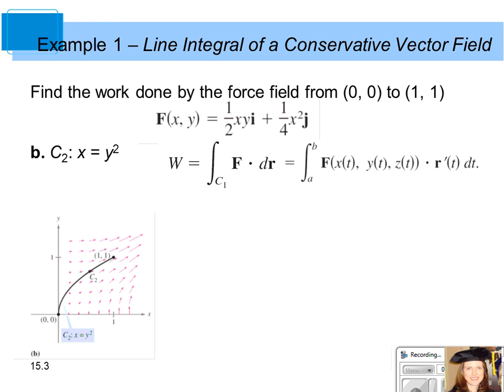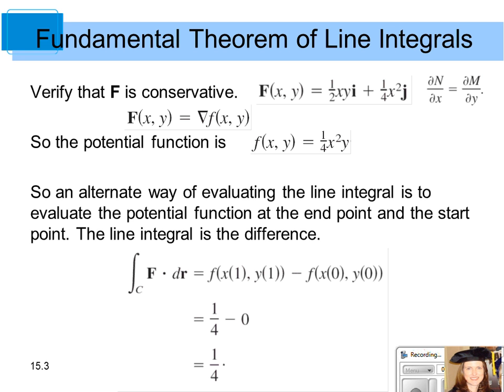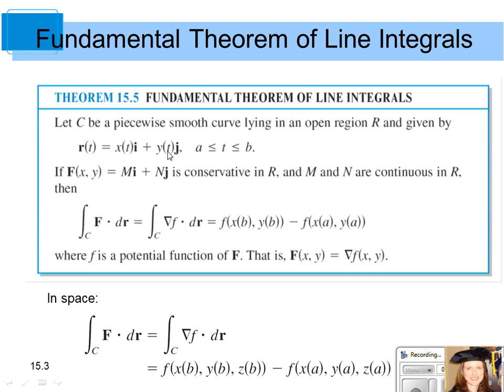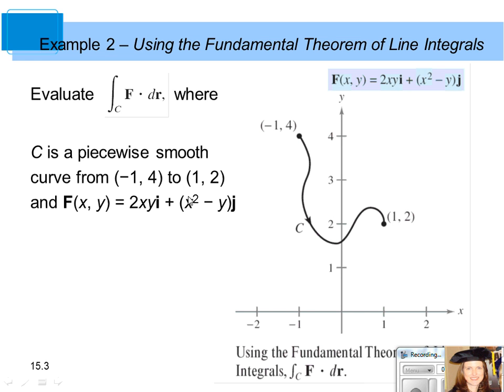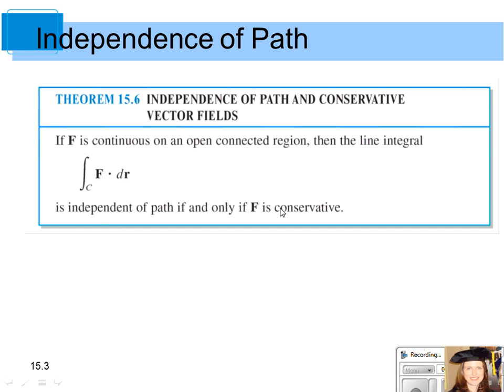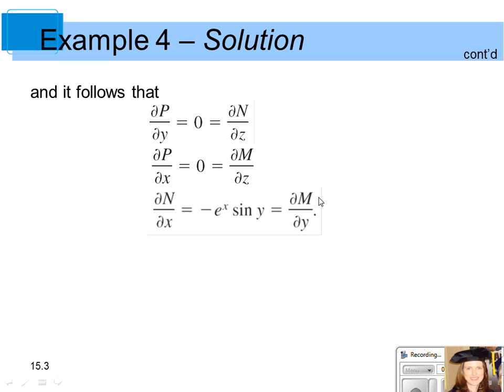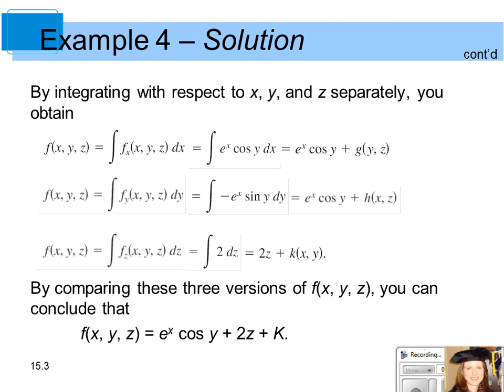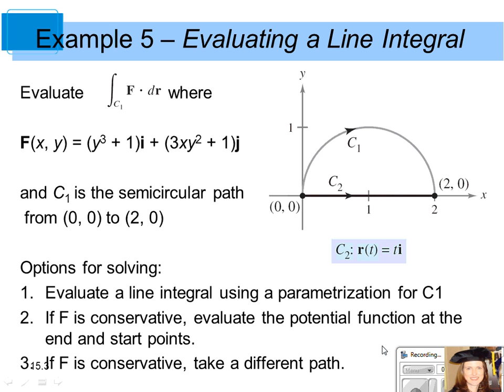Calculus III Conservative Vector Fields and Independence Part 2